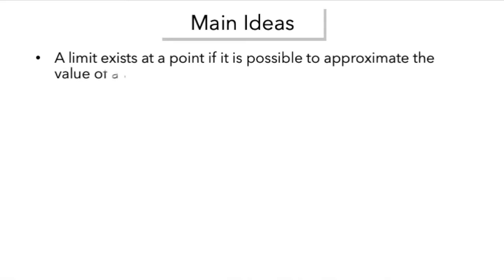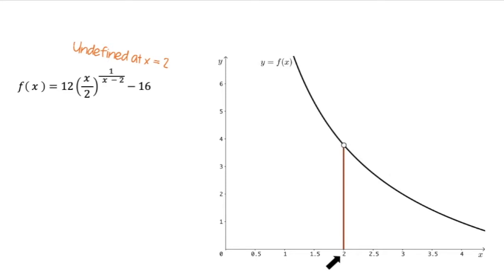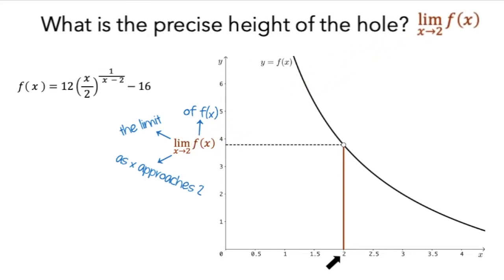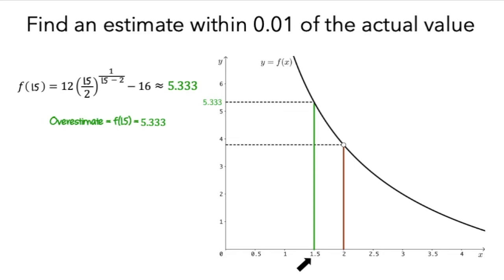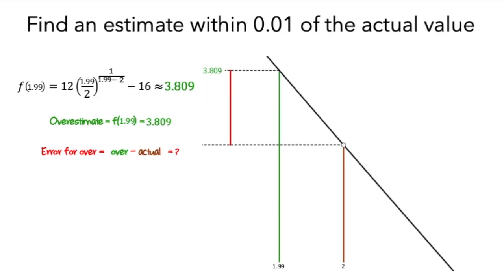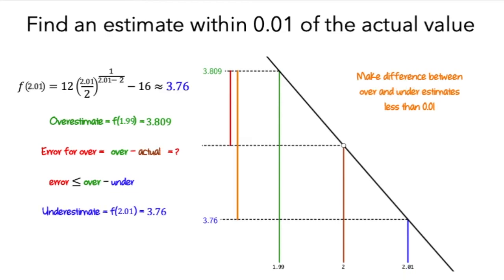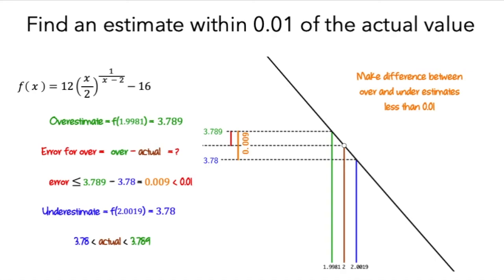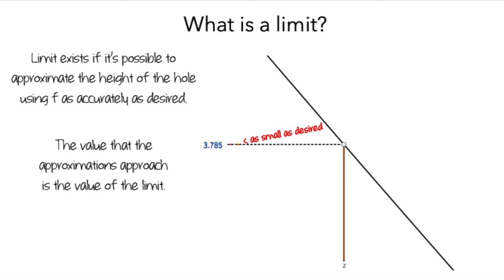Limit at a point